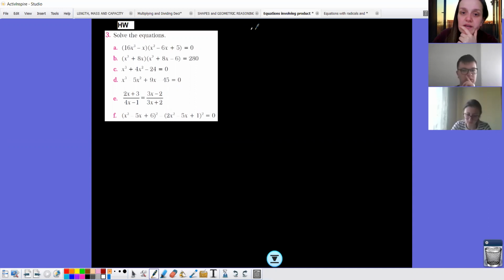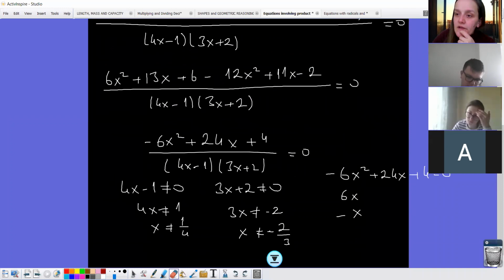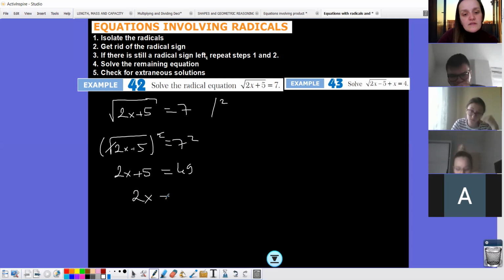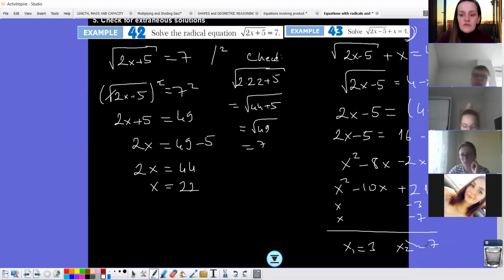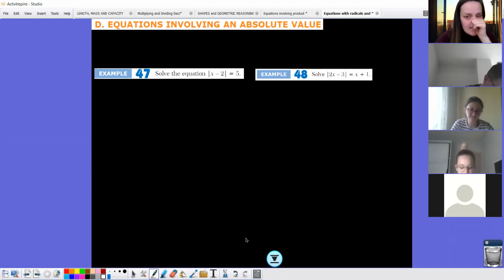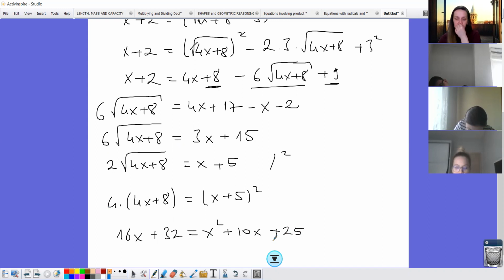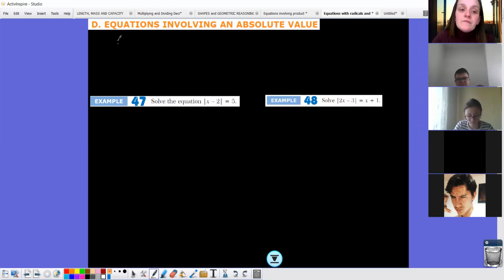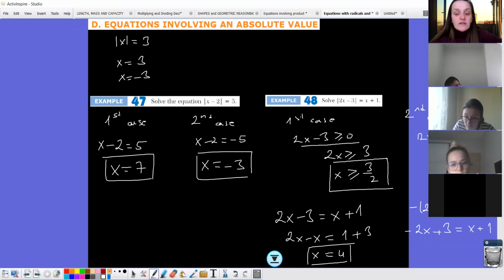2A -2.21 - Equations Involving Radicals